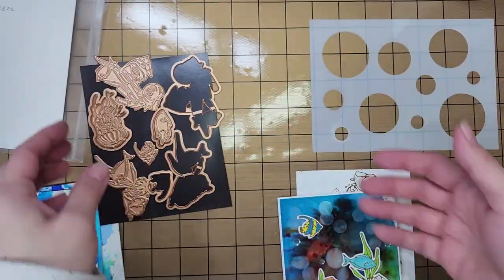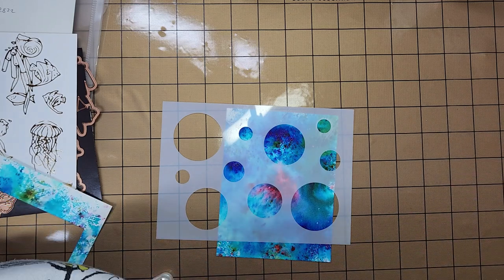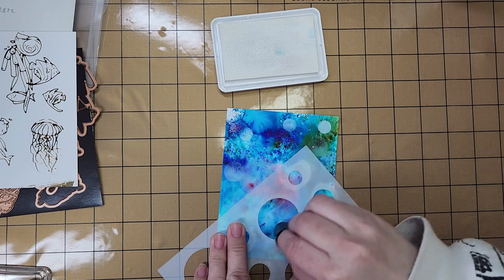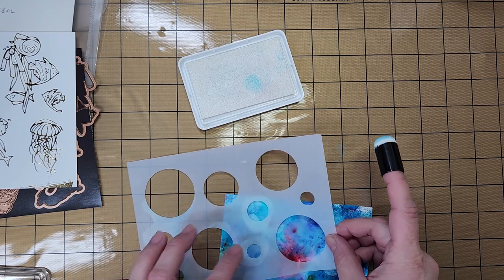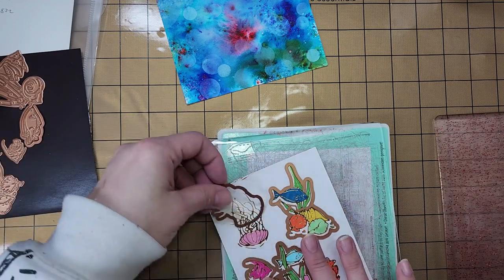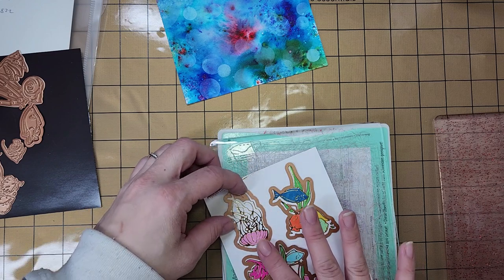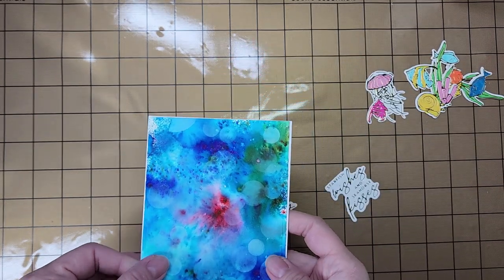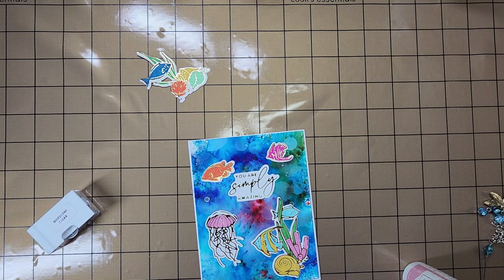Under the Sea-the Seahorse Kisses Collection by Dawn Woleslagle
I am using Under the Sea hot foil plate and Seahorse Kisses Sentiments hot foil plate to make a simple bokeh effect card.

UNDER THE SEA GLIMMER HOT FOIL PLATE & DIE SET FROM THE SEAHORSE KISSES COLLECTION BY DAWN WOLESLAGLE
SEAHORSE KISSES SENTIMENTS GLIMMER HOT FOIL PLATE & DIE SET FROM THE SEAHORSE KISSES COLLECTION BY DAWN WOLESLAGLE

ORIGINAL PLATINUM 6 DIE CUTTING AND EMBOSSING MACHINE - 6" PLATFORM